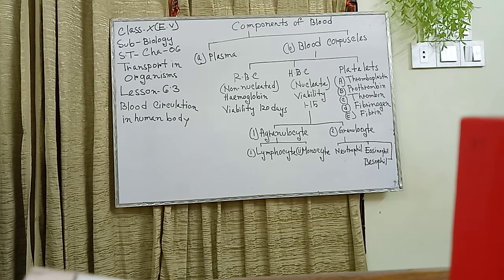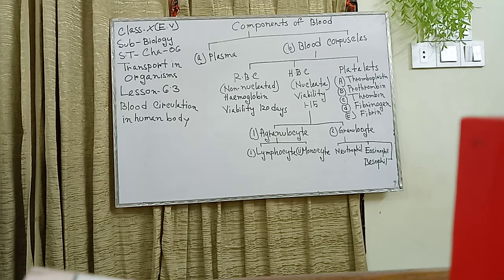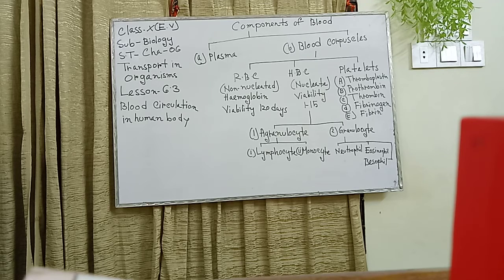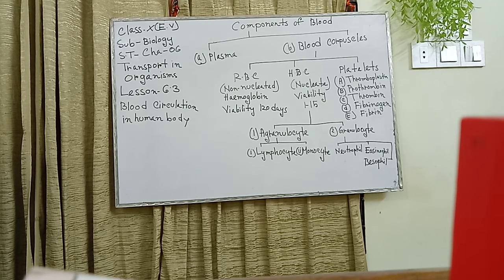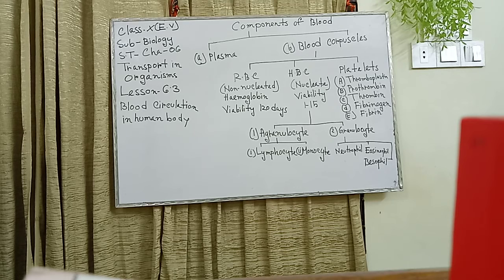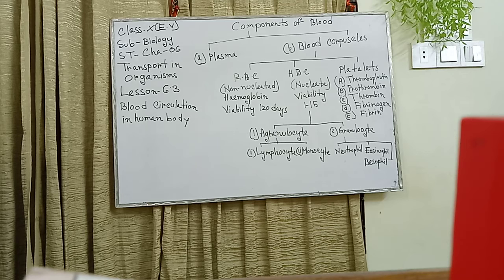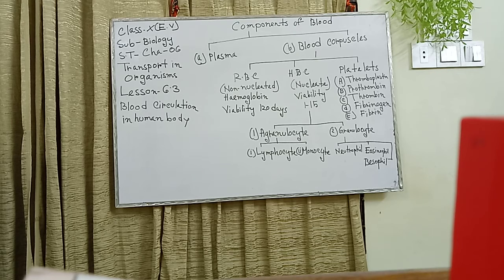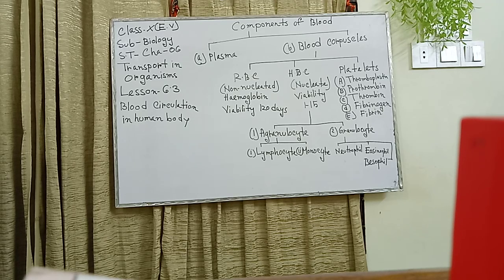Class 10(e.v)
Cha-6,topics-6.3